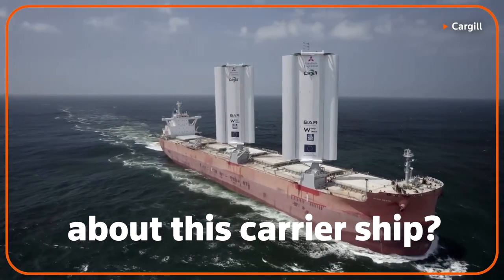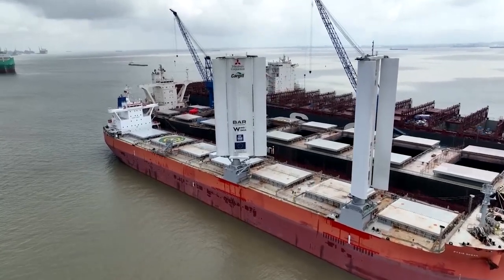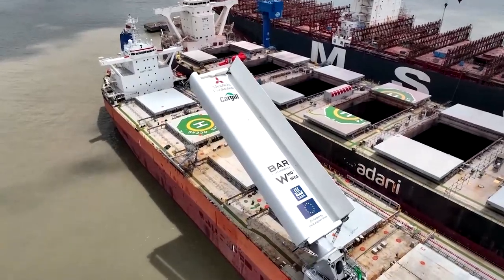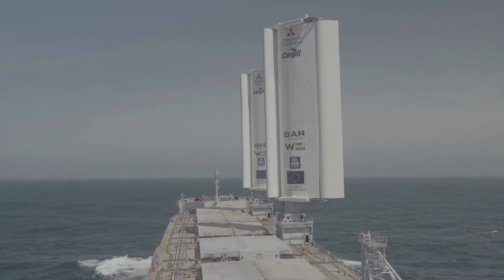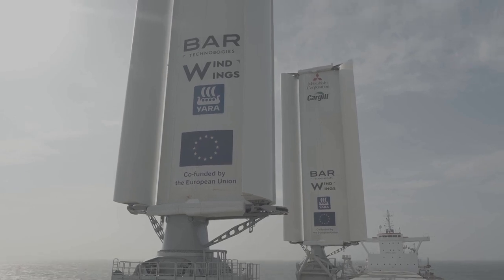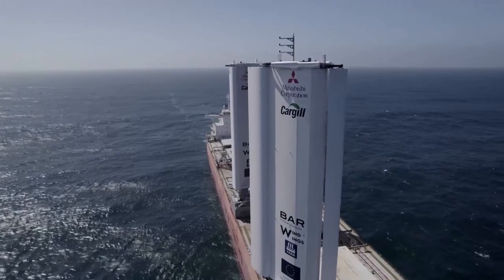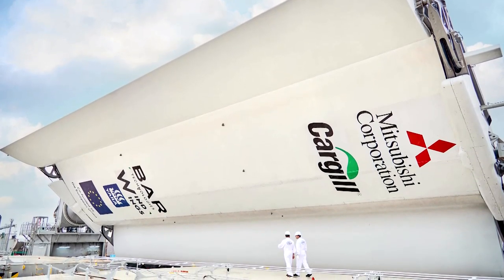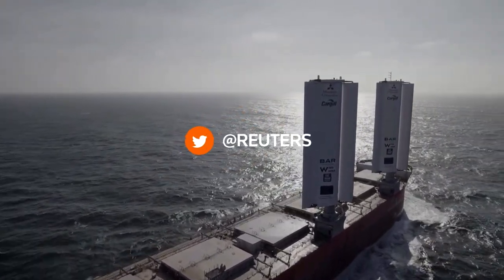Cargo ship sets sail to test wind power at sea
A Cargill chartered dry bulk ship has launched on its first voyage since being fitted with special sails, aiming to study how harnessing wind power can cut emissions and energy usage in the shipping sector.